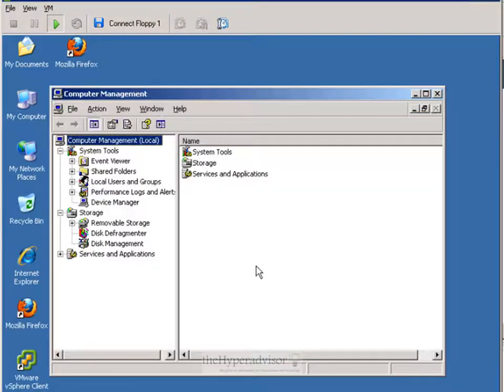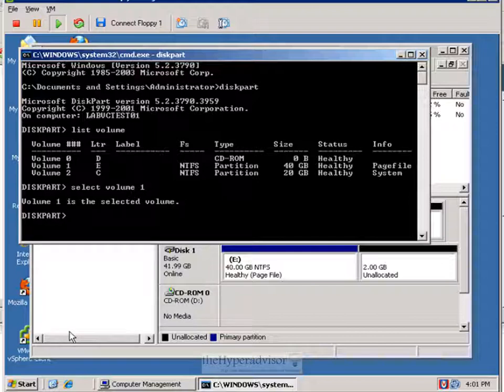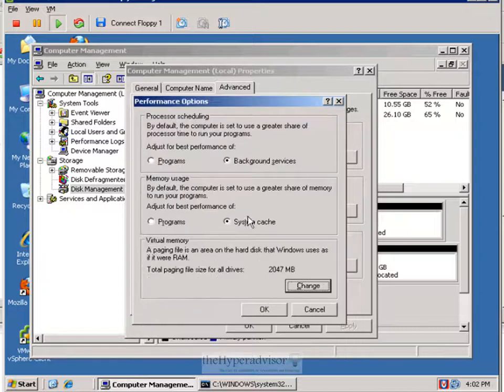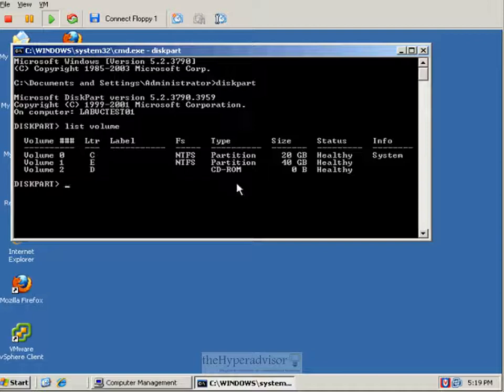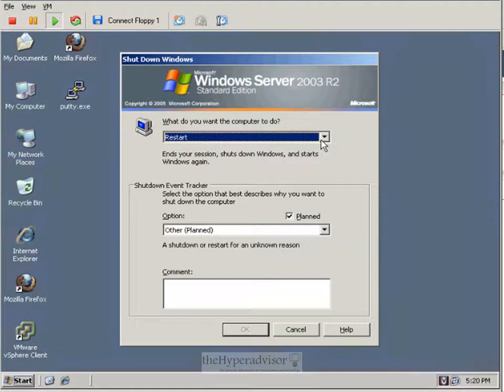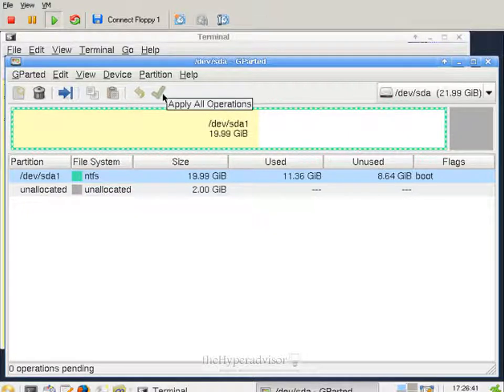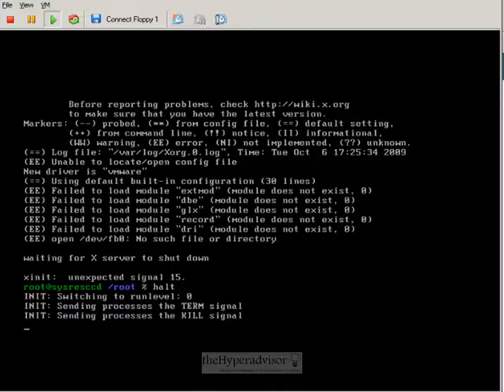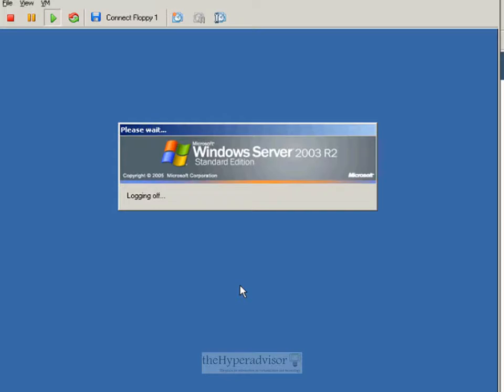Extending Partitions on VM Guests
This video shows how to extend disk partitions in Windows Server VM guests using VirtualCenter, Diskpart, & SystemRescueCd.